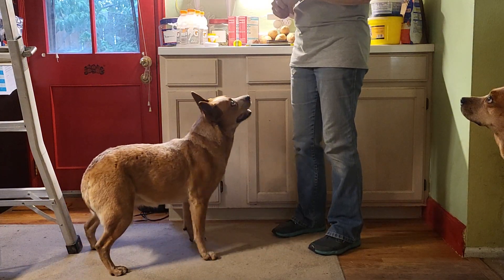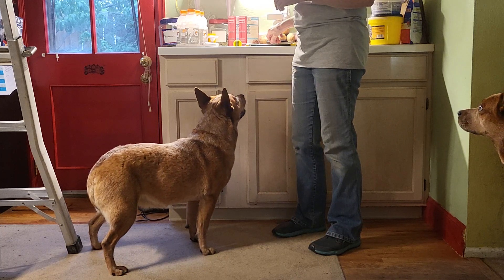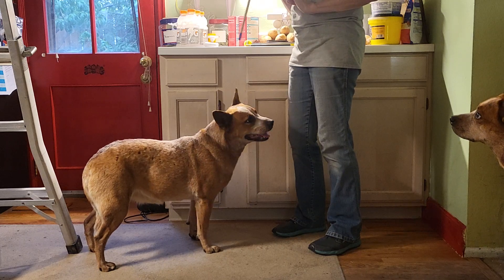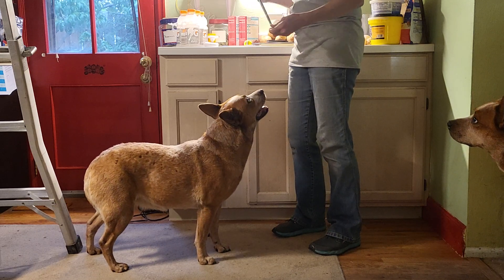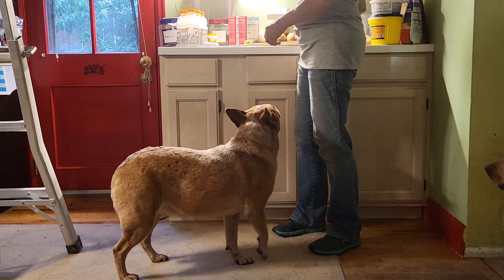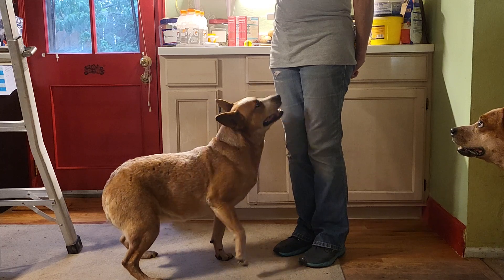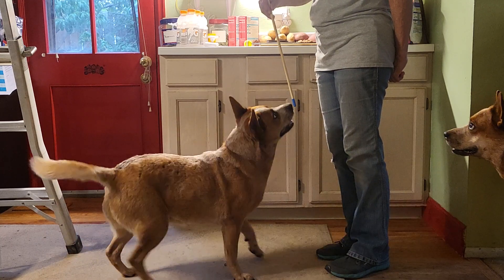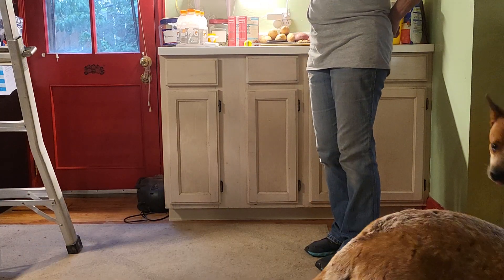Getting Your Dog Started with the Target Stick